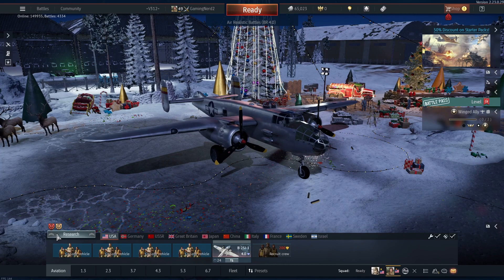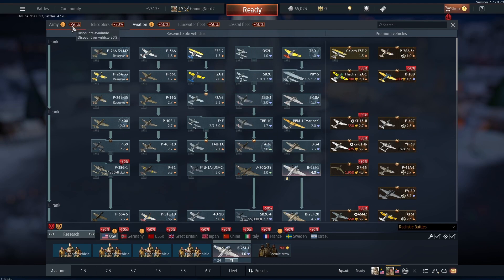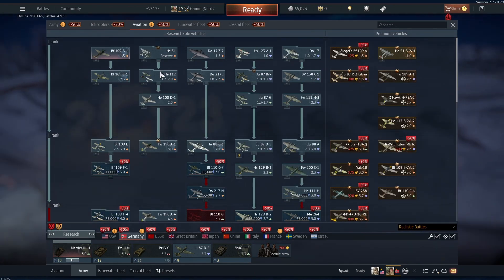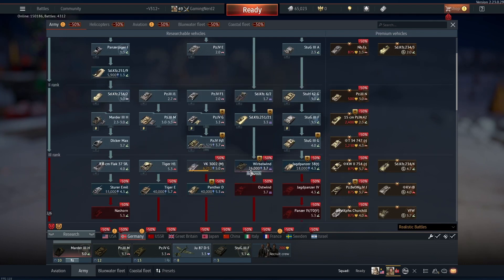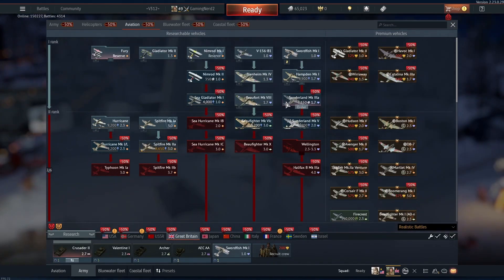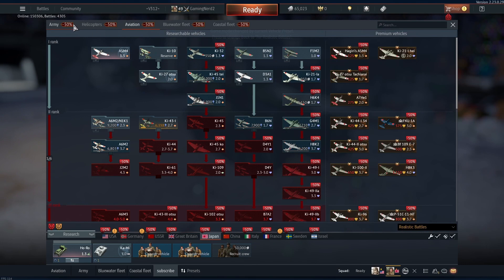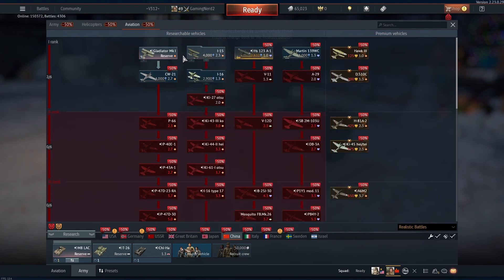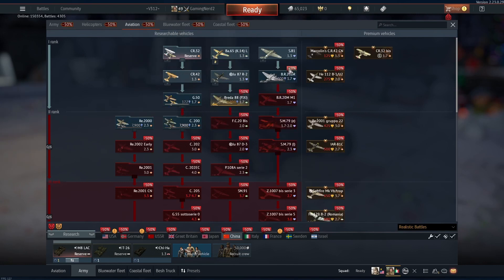My WarThunder Tech Tree Video!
Today I show you guys my WarThunder tech tree's so you can suggest vehicles!